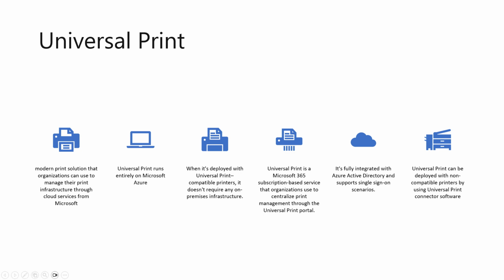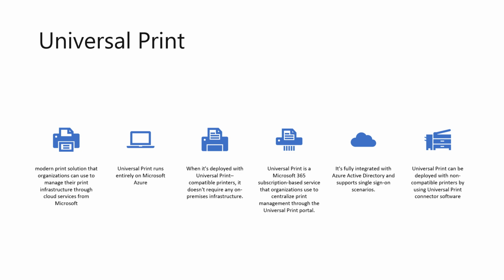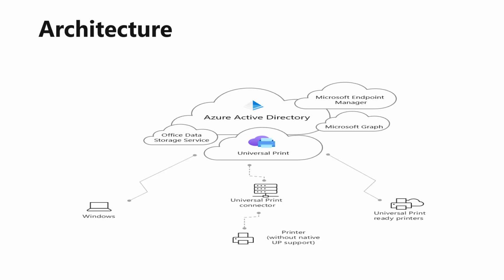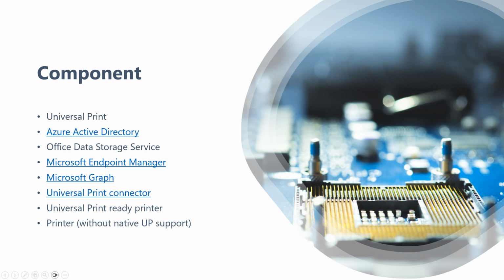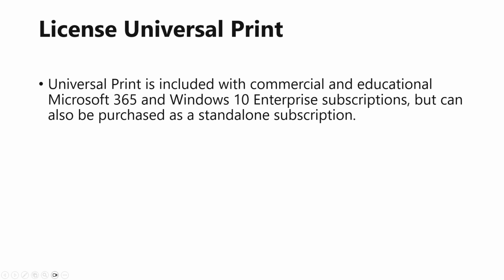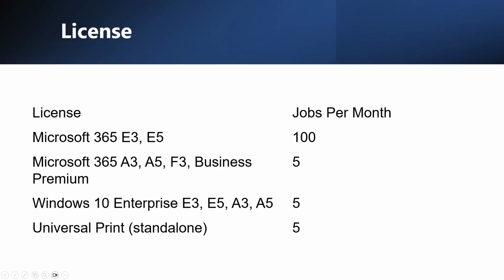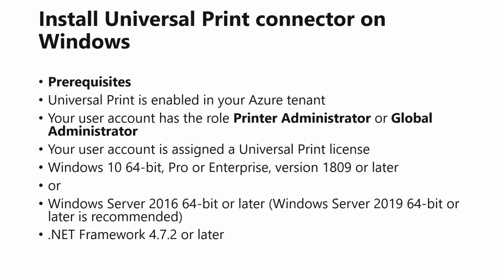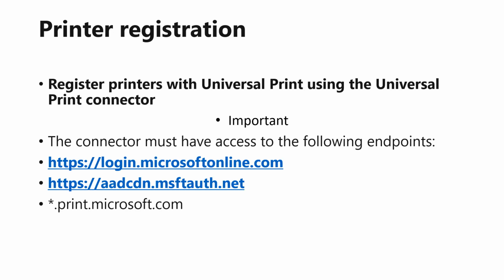Universal Printer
A brief introduction to Universal Print